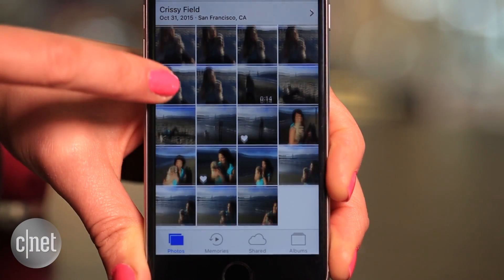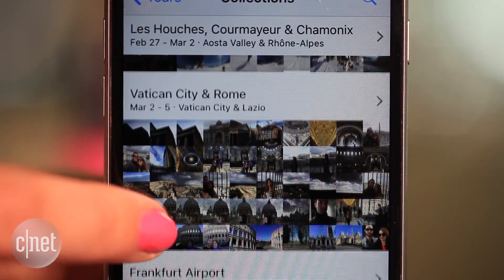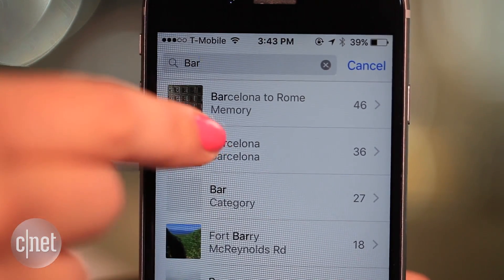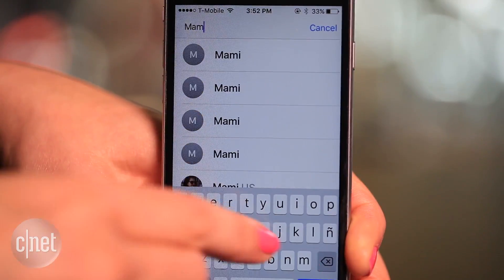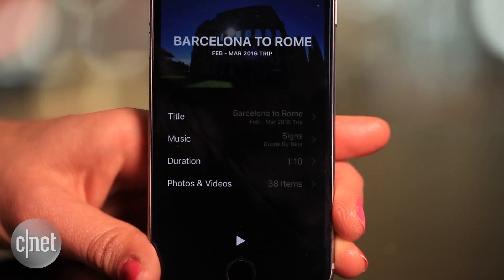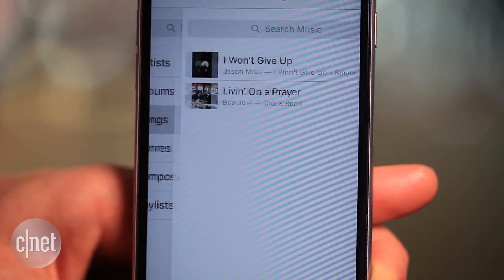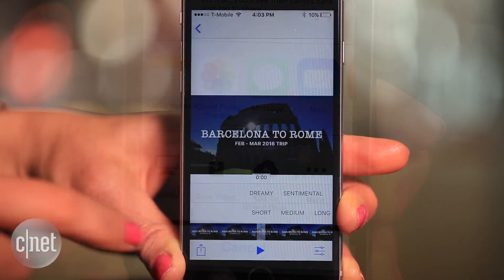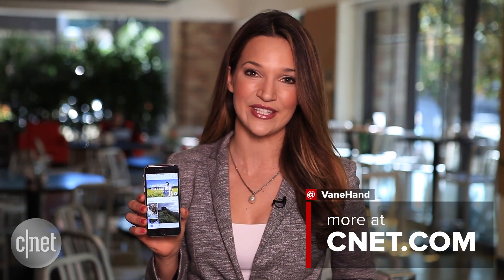iOS 10: Make memories in the Photo app (How To)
Organize your camera roll by event, person or place with the new memories feature in iOS 10 without the hassle.